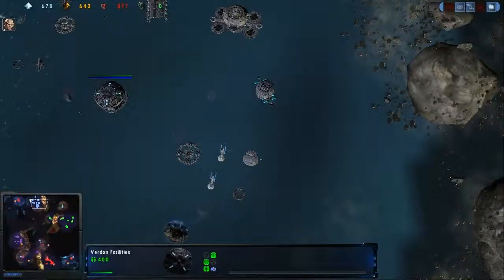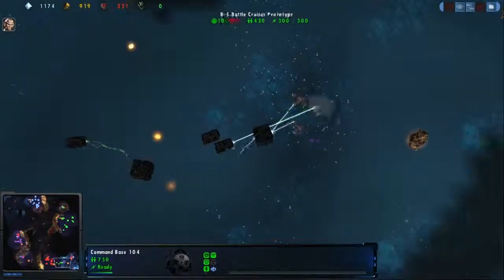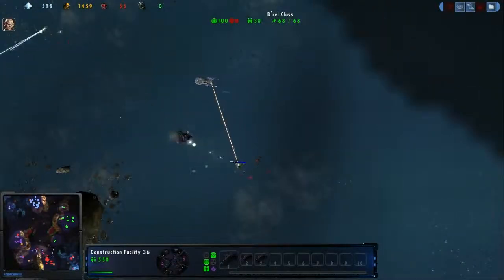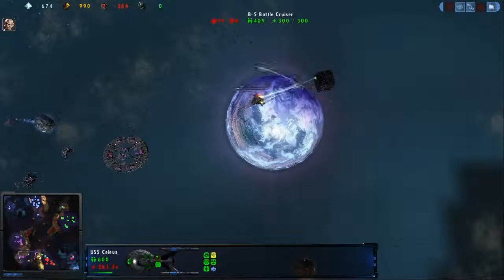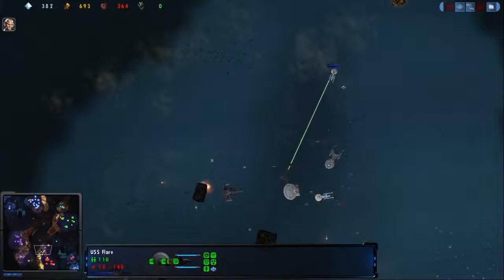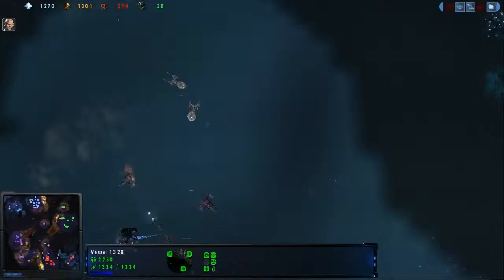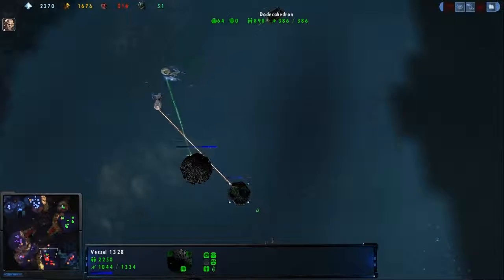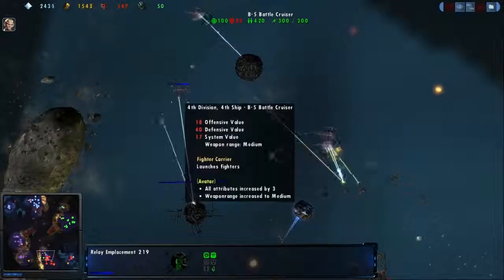Sutee (D) & Lupus (F) vs Boggz (K) & Yandon (B) - Part 2